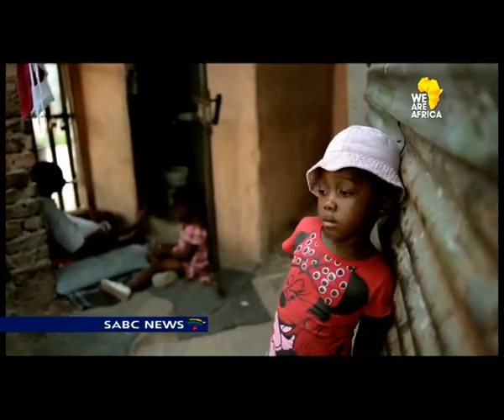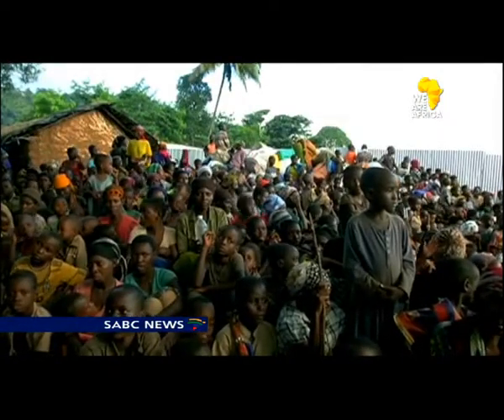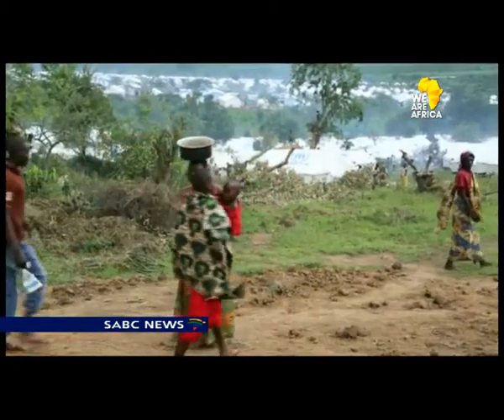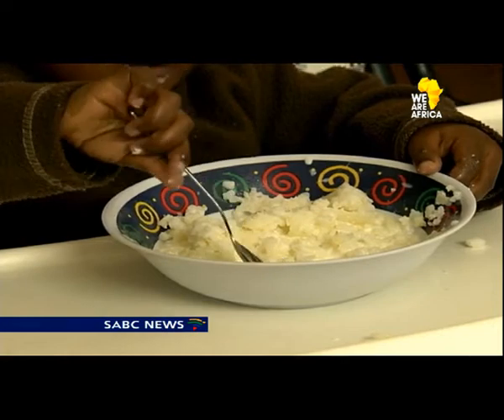One on the worst places in the world to be a mother is in an urban slum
Save the Children's 16th annual 'State of the Worlds Mothers report says one of the worst places in the world to be a mother is in an urban slum. The report delves into a comparison of the health disparities between wealthy and poor women and children living in cities around the world. In 2015 more than half of the world's population lives in cities. Unfortunately, a growing proportion of child deaths occurring within these cities are in urban slums. Save the Children, the globe's largest independent development and rights based organisation for children. And earlier we spoke to Sue Jones from SAVE THE CHILDREN'S SA office.